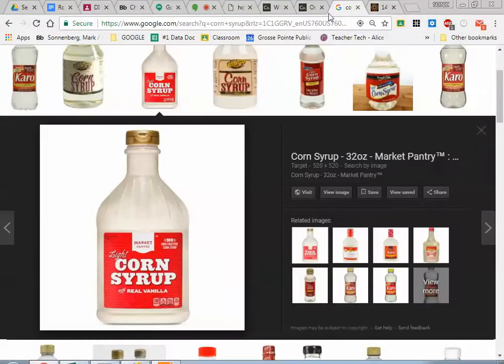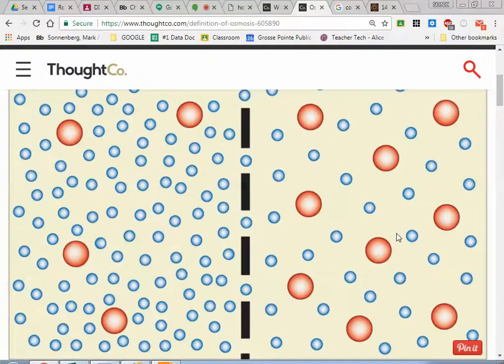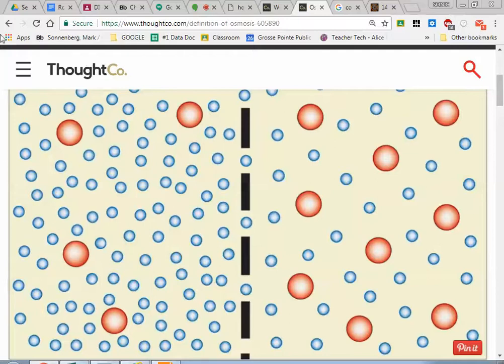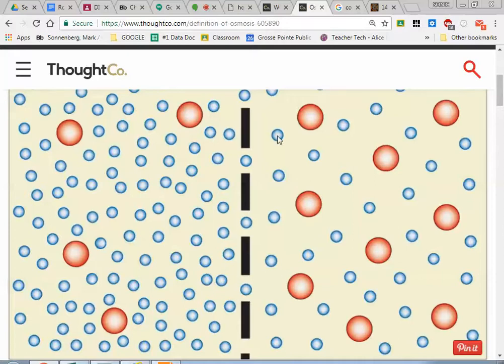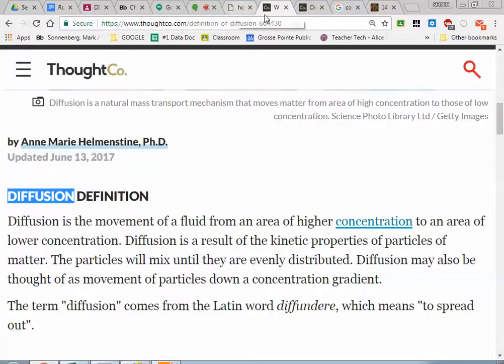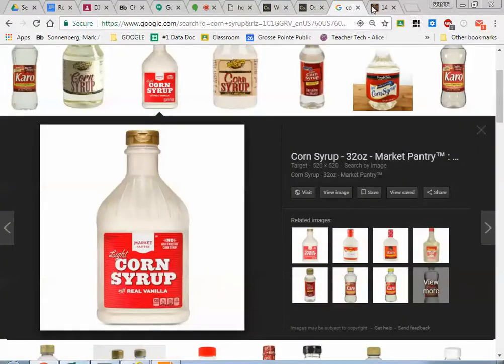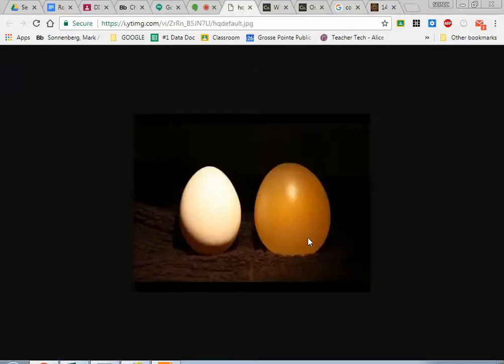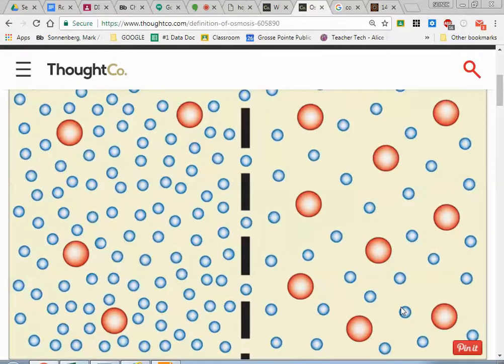Sonic Screencast4 OSMOSIS